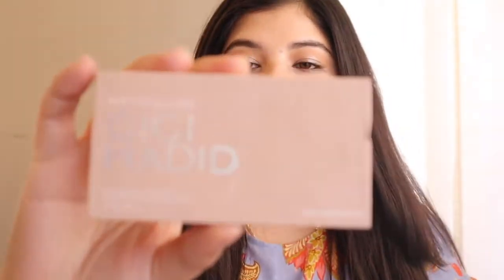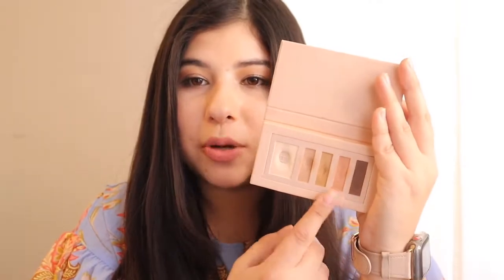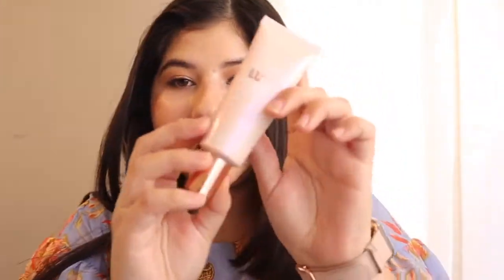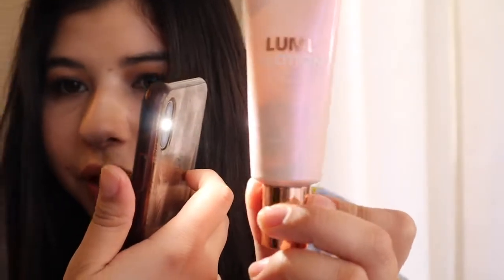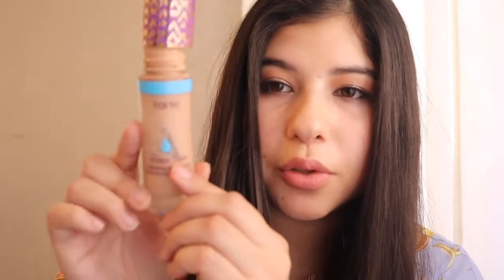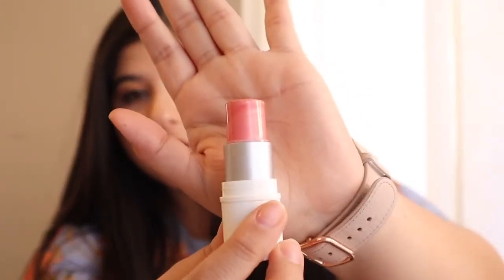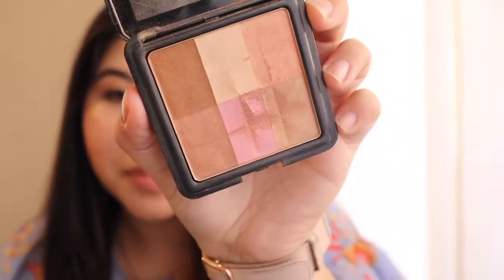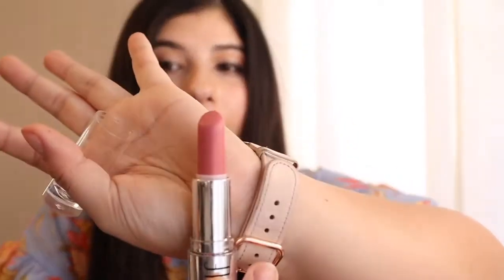Project Pan Update | December Edition | Which Products Did I Pan? | Channel Update | 2021